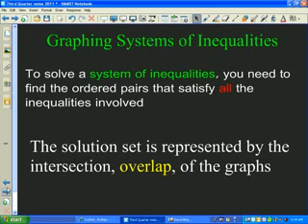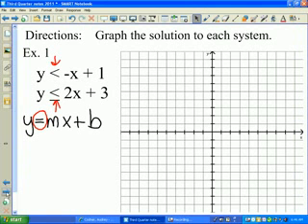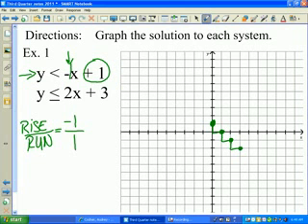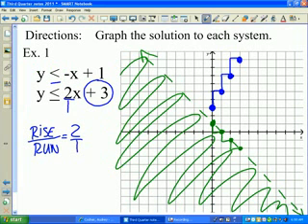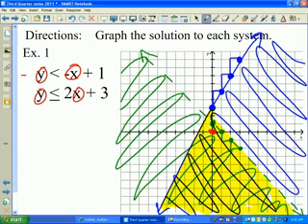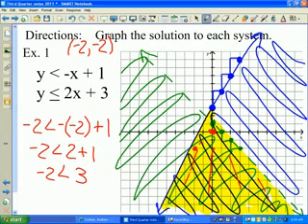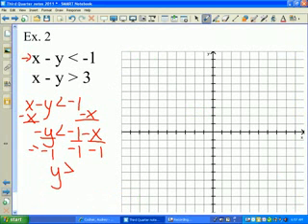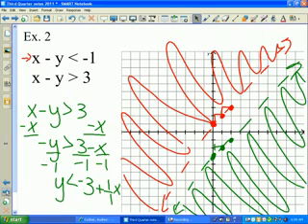March 1 and 2 lesson